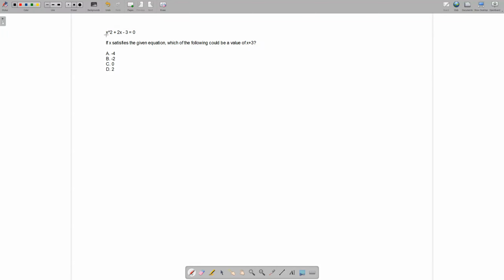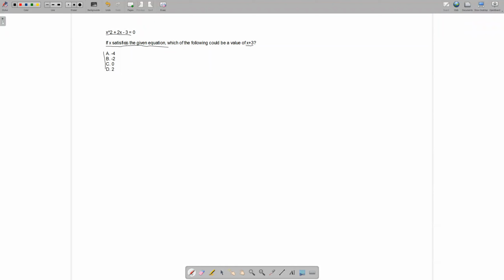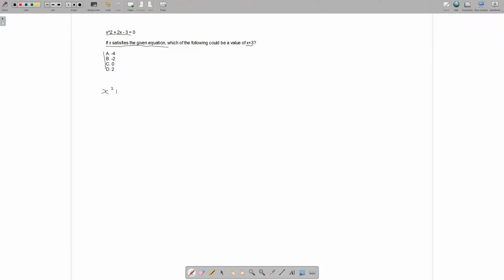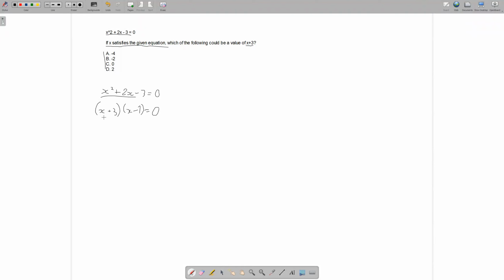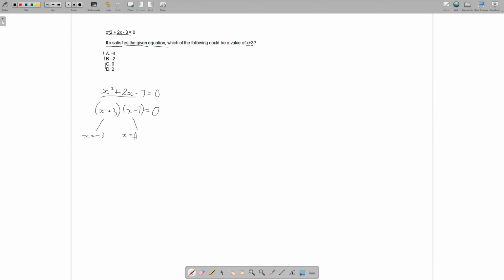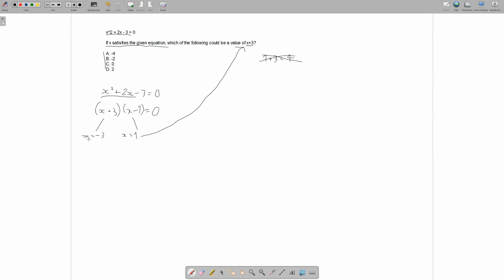Finding a value from a quadratic equation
This video reviews a commonly missed on prior SAT's (#18) that deals with quadratic equations.